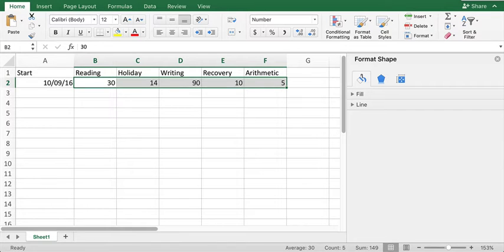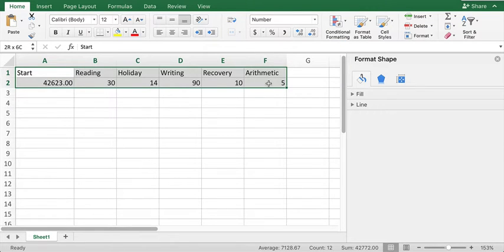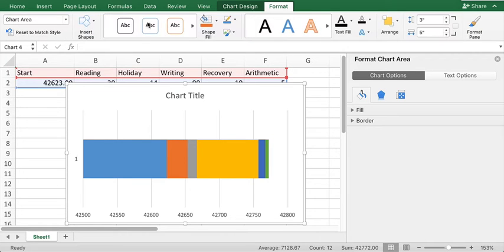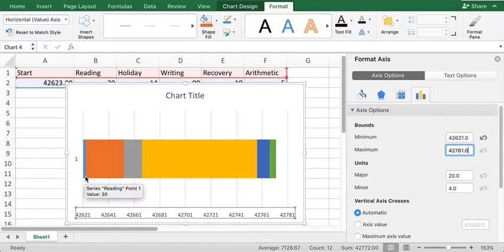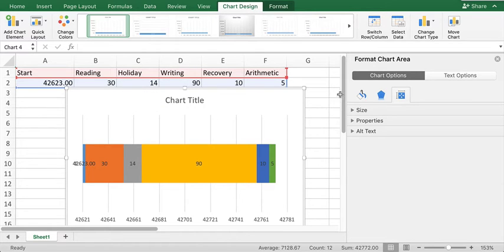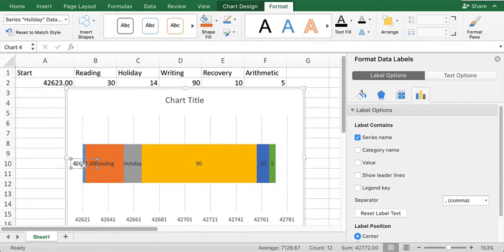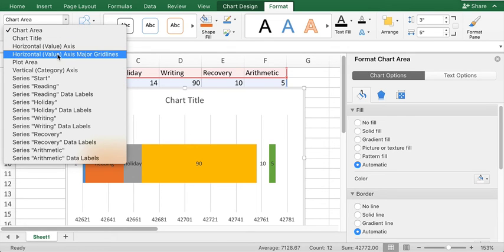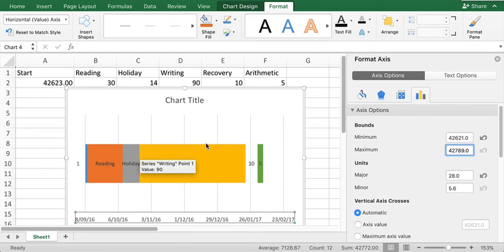Timelines in Excel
This demonstration covers using Excel to make a Timeline- a series of blocks designating how long activities take.